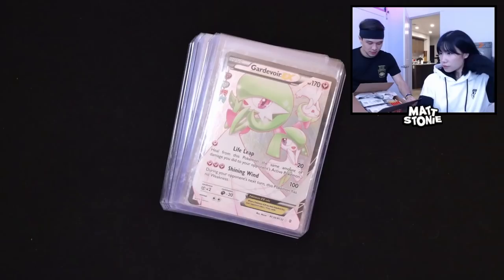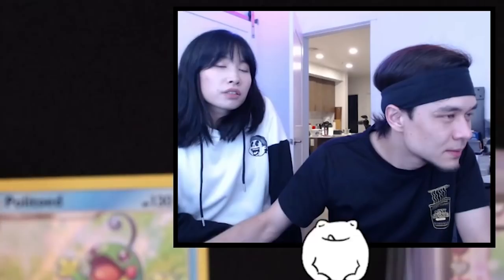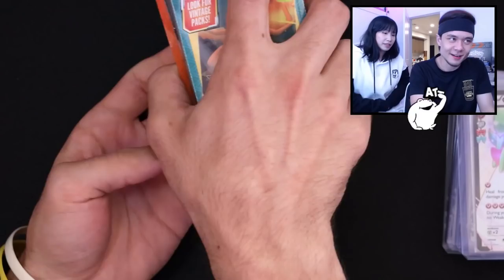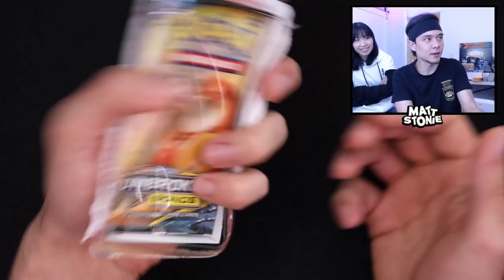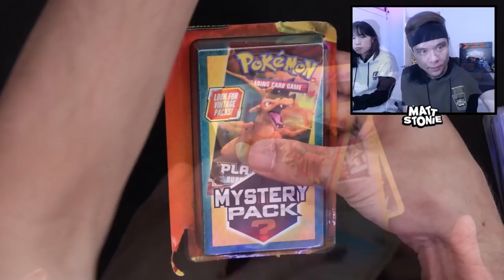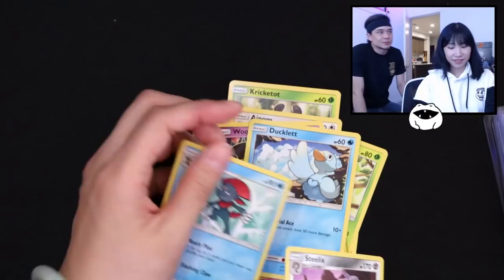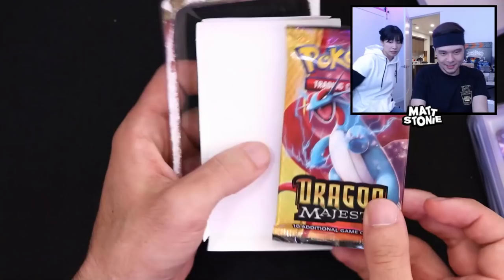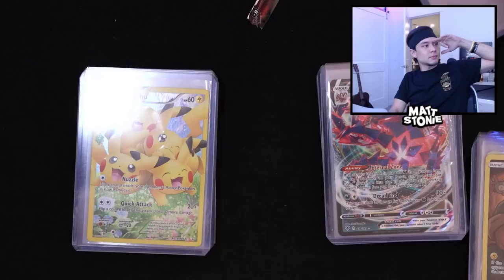Opening a BOX of Pokemon Mystery Packs!!! (Walgreens, 1:5 Seed)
The hunt continues for hopefully some vintage packs!!! I forget how many Mystery Packs I bought, but I got a good deal on a whole box + some loose packs of Ebay. Maybe like 15-20 or so.

If you like the Mystery Packs let me know! Tons of fun.